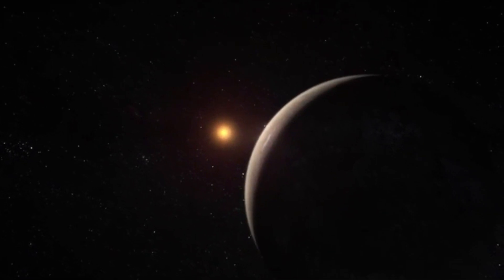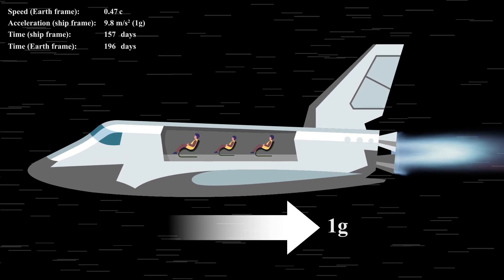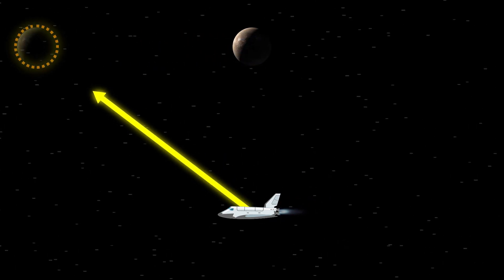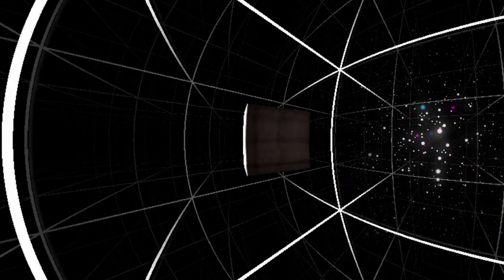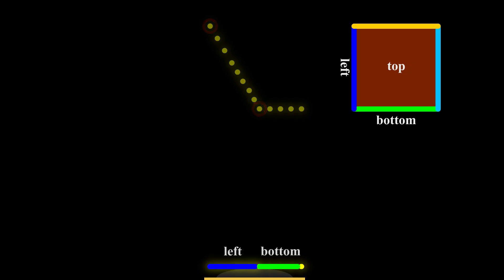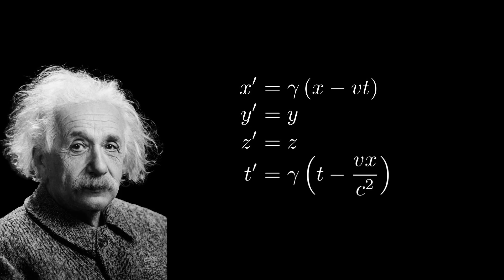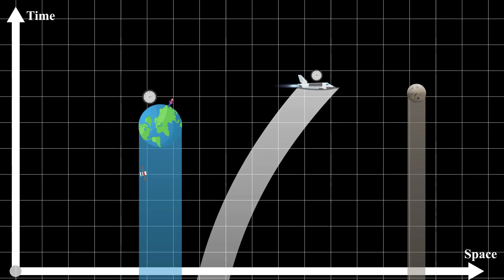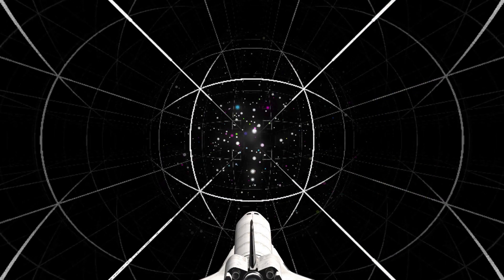Interstellar Travel to Proxima Centauri: Challenges and Relativistic Phenomena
Proxima Centauri, the closest star system to Earth, lies approximately 4 light-years away. With current technology, reaching it would take 750,000 years. However, advancements in propulsion systems could make interstellar travel possible, reducing the journey to just seven years if traveling at 60% of the speed of light. Achieving such speeds involves accelerating for 200 days under 1g thrust. At these velocities, relativistic effects, such as time dilation and length contraction, profoundly shape the journey.

Relativistic mass increase poses a key challenge, as an object's mass grows with speed, requiring immense energy to accelerate further. Approaching light speed is impossible due to infinite energy demands. From the spacecraft, light aberration causes stars to appear concentrated ahead, creating a visually compressed and distorted universe. Stars in front grow brighter and shift blue, while the sky behind fades into darkness.

Objects near the spacecraft, like rods or cubes, appear distorted due to phenomena like the Terrell-Penrose rotation. These distortions arise because photons emitted by moving objects take different paths to reach the observer, altering their appearance.

Time dilation significantly impacts perception. For astronauts, Earth’s clock appears to slow down, while Proxima Centauri’s clock speeds up as the spacecraft nears its destination. This discrepancy becomes stark in a hypothetical twin scenario, where the traveling twin ages slower than the one remaining on Earth.

Length contraction, another relativistic effect, makes the distance to Proxima Centauri b appear shorter for the astronauts. While 4 light-years for Earth observers, it feels like 3.2 years for those aboard the spacecraft.

As speeds approach the light barrier, spacetime distortions intensify, creating a surreal view. Ahead, brightness peaks, while behind lies a void of darkness. Interstellar travel unveils the extraordinary interplay of space, time, and light, reshaping our understanding of the universe.